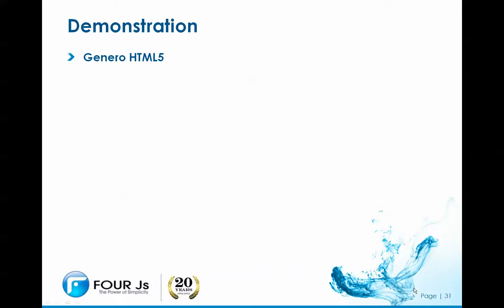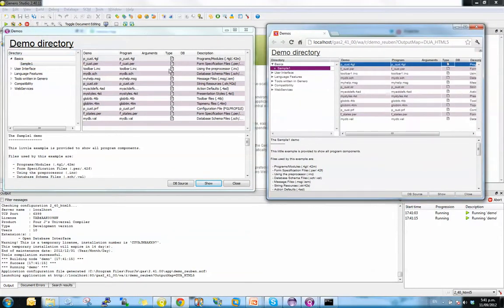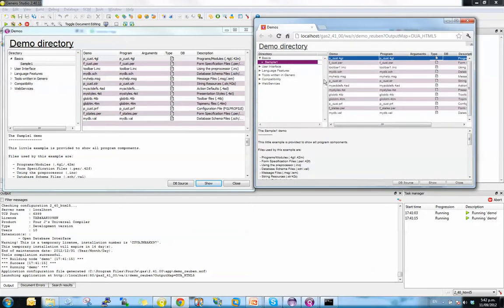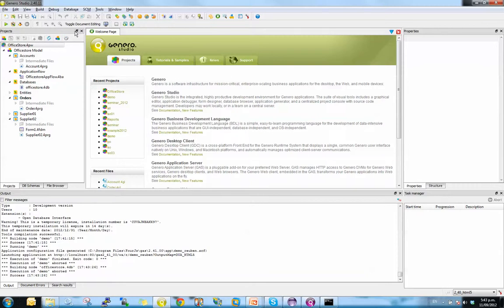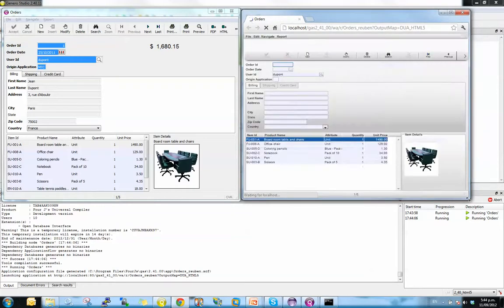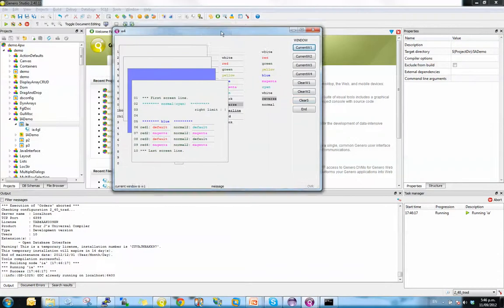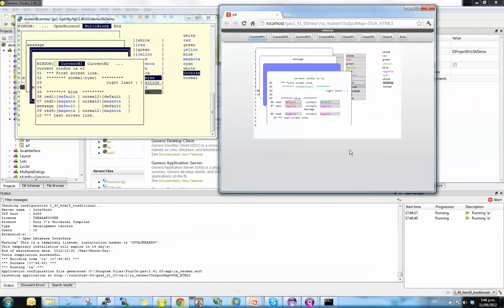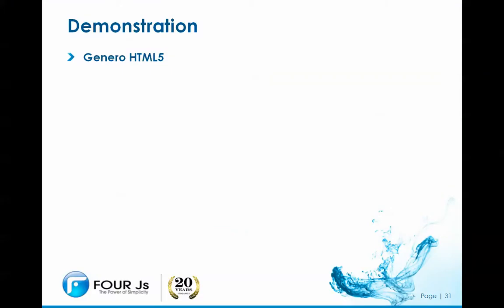5. Genero 2.40 - New Features: HTML5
A first look at running a Genero program using the new Genero Web Client HTML5 Theme as presented by the Four Js Asia Pacific team during their seminar tour in September 2012.  Key points being the similar appearance and behaviour, including in tables and traditional mode. The 2 following videos show more examples of this new theme in use on different devices.